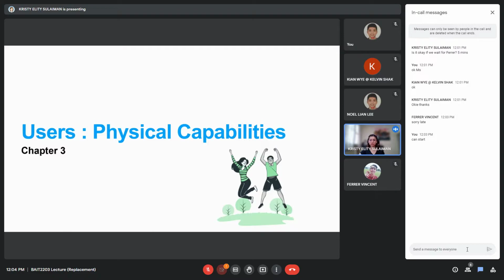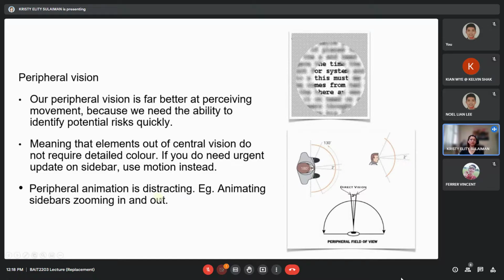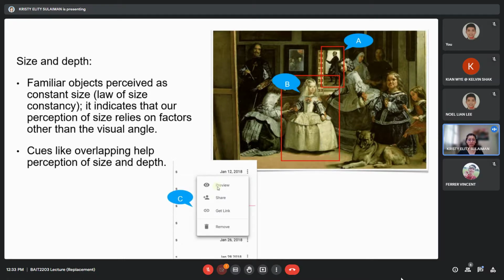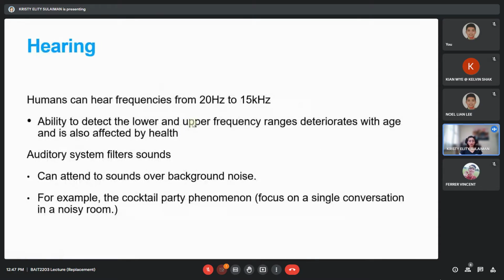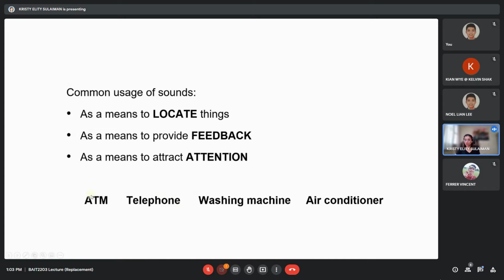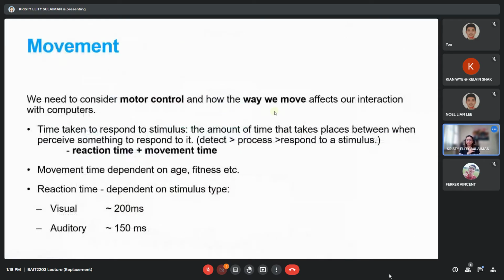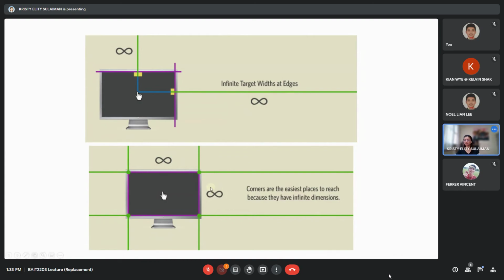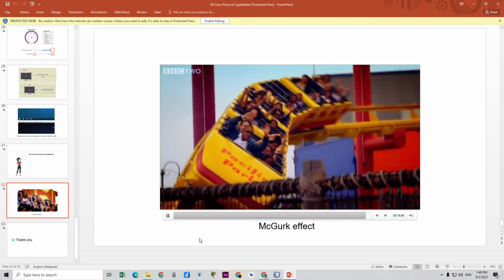HCI 03-User-Physical Capabilities (9.2.2022)